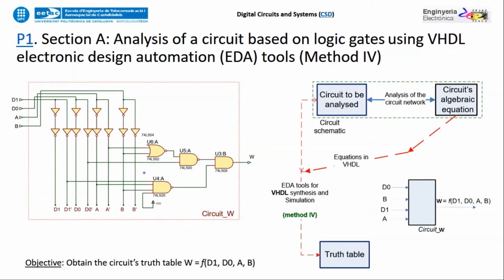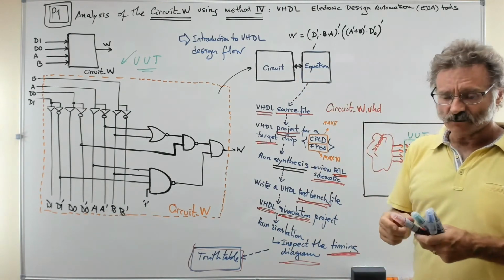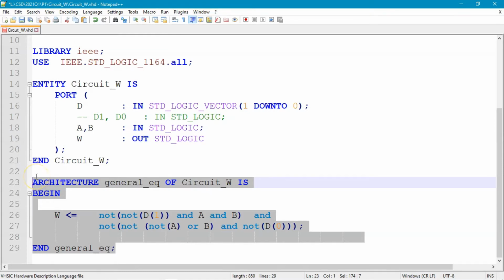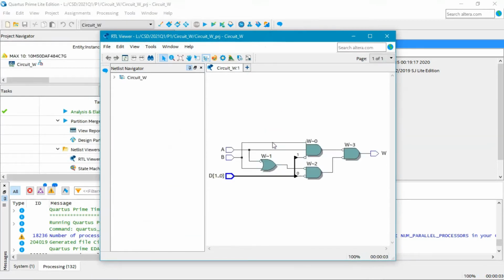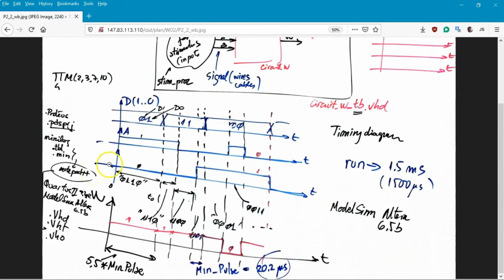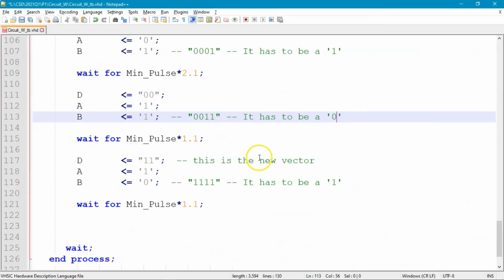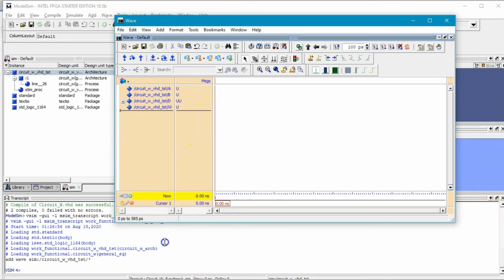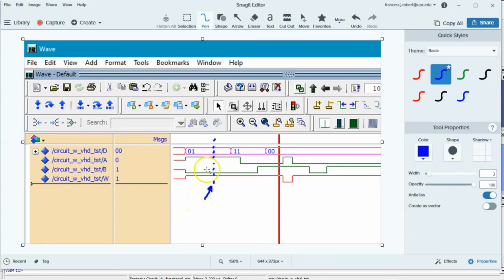P1. Section A: deduce the truth table of Circuit_W using VHDL EDA tools (analysis method IV)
Digital Circuits and Systems (CSD) recording the idea of a circuit analysis: from a given logic diagram to its truth table.

This time, to obtain the truth table of an example Circuit_W we will follow the fourth method according to plan consisting of a writing circuit’s equation in VHDL and running EDA tools for synthesis and simulation for target CPLD or FPGA chips.

The main steps of this process are:
A. Synthesis:
- Analyse the circuit to obtain its algebraic equation.
- Write the equation as the architecture in a VHDL source file (Circuit_W.vhd) copying and adapting a similar example found in
- Start a new project in Quartus Prime for a given target chip.
- Compile the project and inspect the RTL schematic

B. Simulation:
- Prepare a timing diagram sketch in paper consisting of input activity, deducing the truth table will imply simulating all the input combinations.
- Generate a testbench template (Circuit_W_tb.vhd) and add the stimulus process. Specify all timing information in function of a constant ‘Min_Pulse’.
- Start a ModelSim VHDL simulation project considering both, the unit under test and the testbench file.
- Run a functional simulation and inspect the timing diagram to annotate the truth table.
- Once it works (for instance because we have tested the truth table with other methods), write the report using handwritten text, pictures and diagrams.